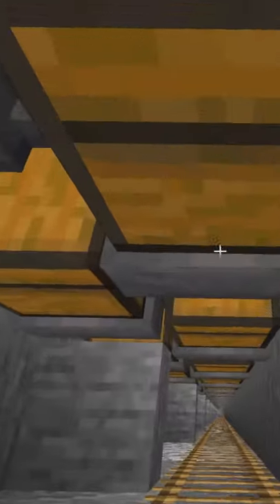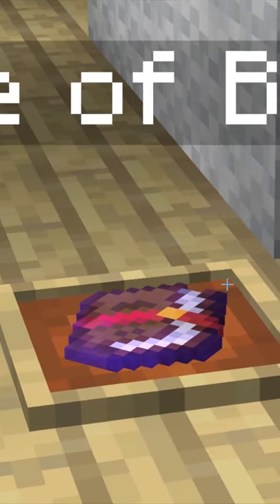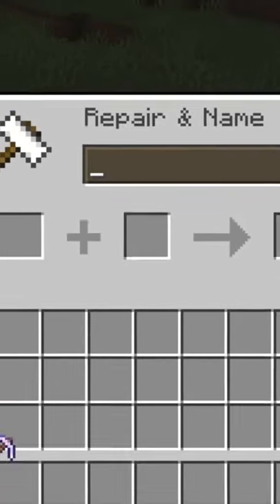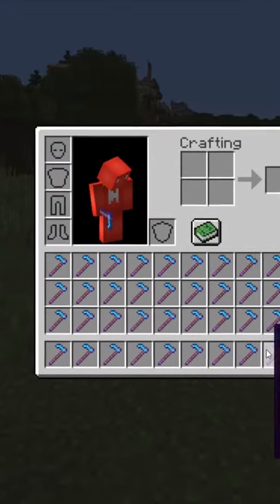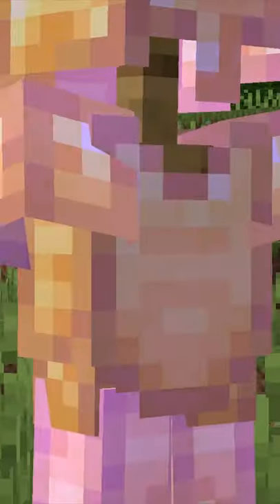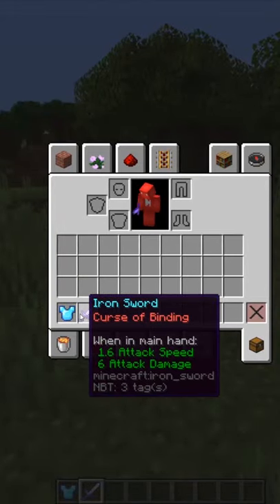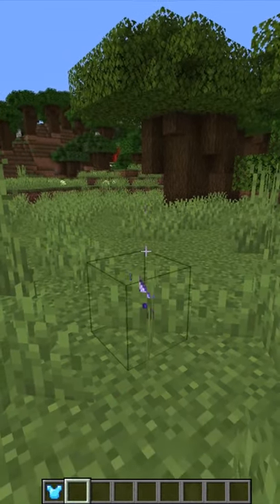Curse of Binding is Disappointing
Original video:
31 Common Minecraft Myths That Are Total Lies